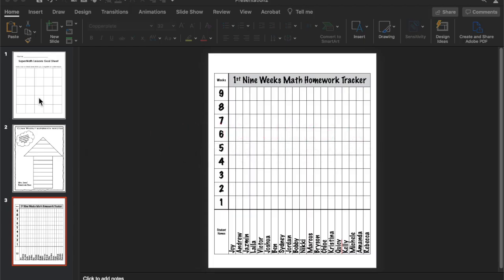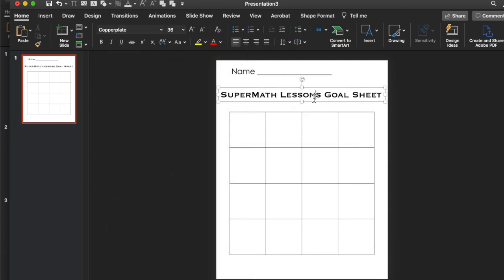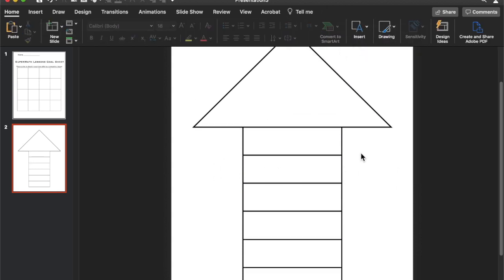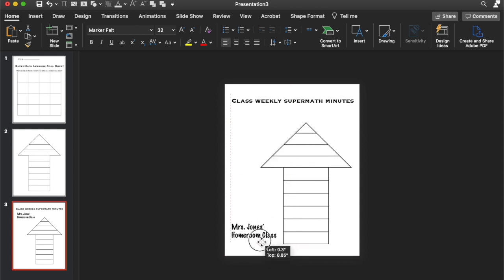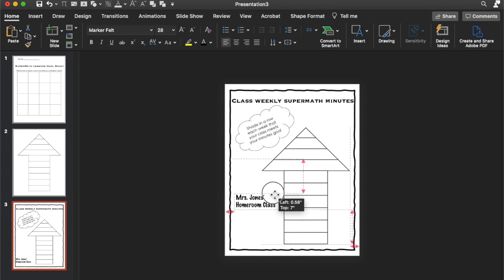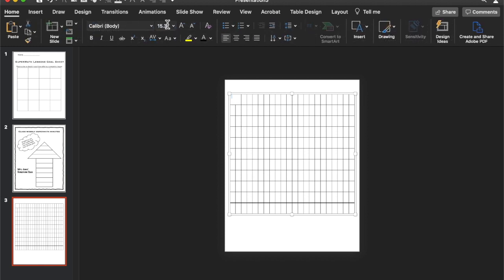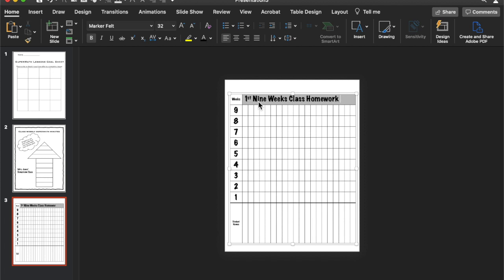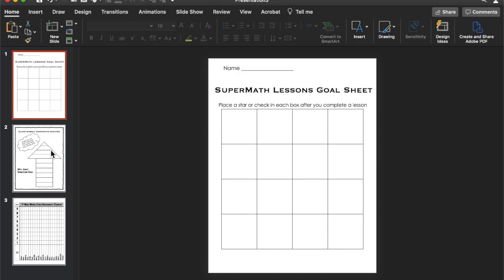How to Make a Goal Tracker for Students | Elementary Math Resources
In this video, I show you How to Make a Printable Goal Tracker Sheet for students or teachers to use to track assignments, activities, or behaviors.

Timestamps
0:00 Start of tutorial
0:53 Setting up the page
1:22 Creating Goal Tracker #1
3:48 Creating Goal Tracker #2
12:18 Creating Goal Tracker #3

25 Math-Themed Virtual Backgrounds for Zoom, Microsoft Teams, or Google Meets -

🖨 Printable Products

👩🏾‍💻 Digital Products

100 Questions Place Value Review - Hundreds, Tens, and Ones - PowerPoint Activity

 🙋🏾‍♀️ Say Hi!

💌 Opt-Ins/Email List

My name is Michele and I love talking about everything involved with Elementary Math! MathBell is a place for you to get meaningful math resources if you are a new teacher, experienced teacher new to teaching math or a different grade level, a math tutor, or a parent of children in Elementary School.  Here you will find great tips, ideas, and suggestions on how to help your students or children with all of the great, but sometimes confusing, math content that they are learning in school each week.